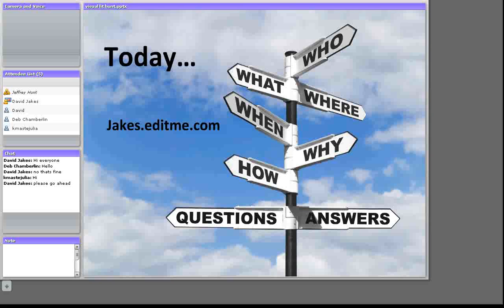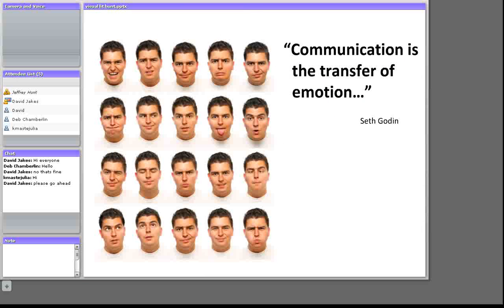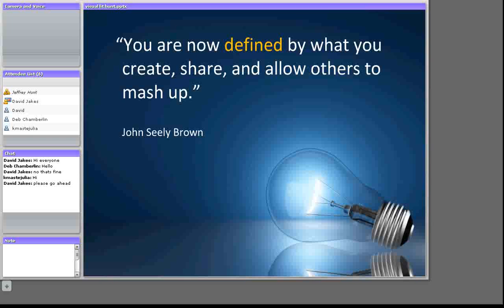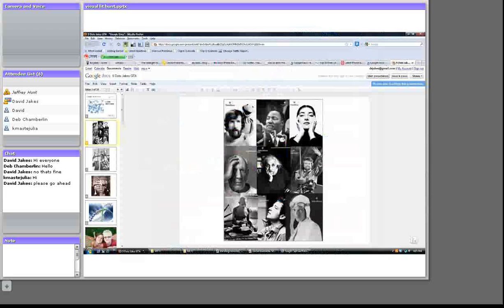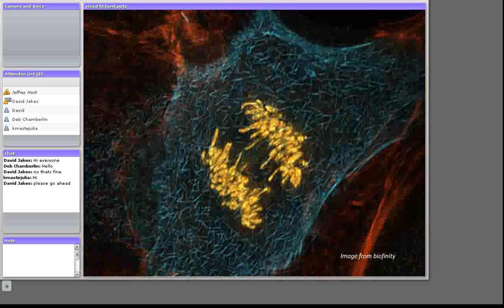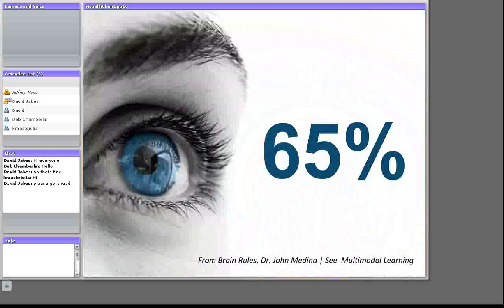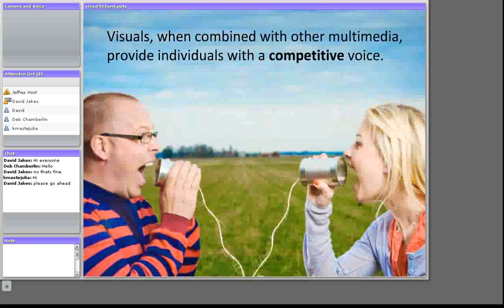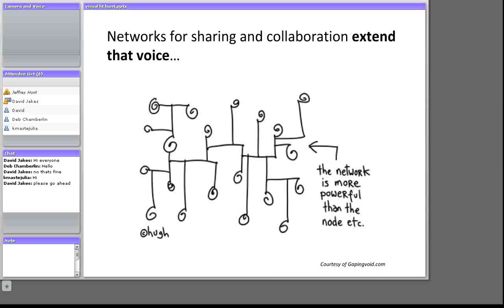Dave Jakes' Visual Literacy Framework